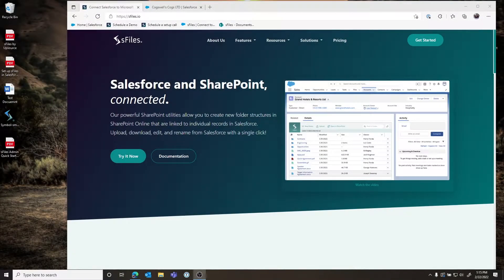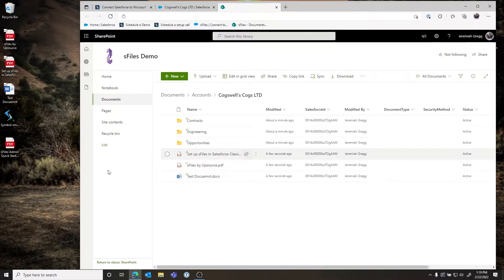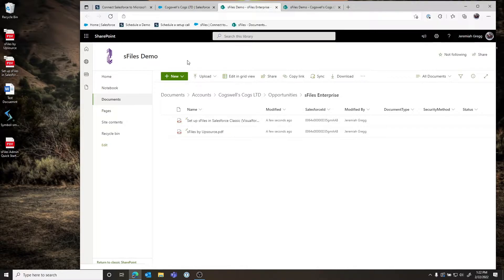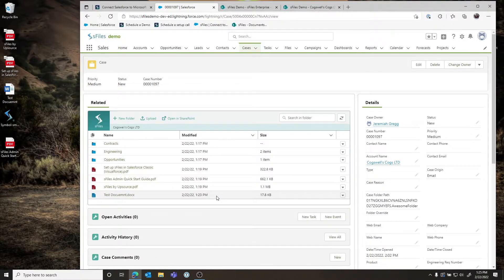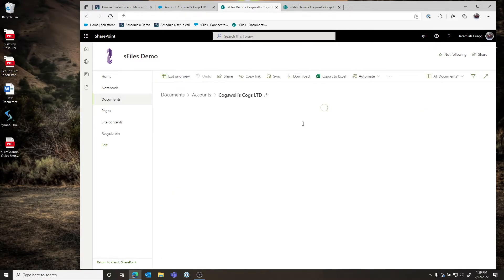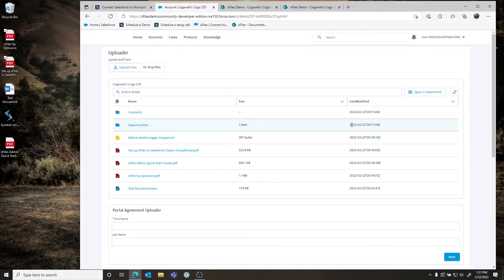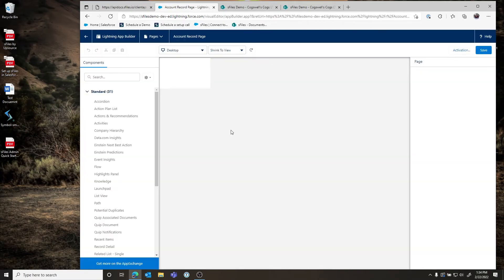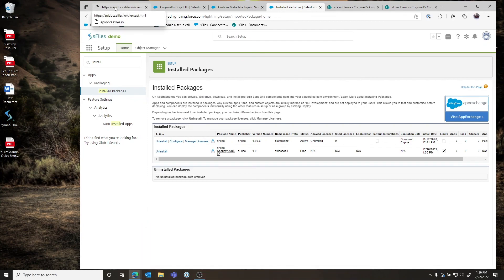sFiles Tour: How it connects Salesforce to SharePoint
Jeremiah walks through the basic features of how sFiles connects SharePoint and Salesforce.

0:00 Introduction
0:34 Linking Salesforce object to a SharePoint folder
1:40 Uploading files
3:21 Salesforce-driven folder hierarchy
5:02 Interact with files from within Salesforce
6:12 Connecting to multiple sites
8:37 sFiles on Experience Cloud
11:46 sFiles Enterprise API
13:42 Advanced customization